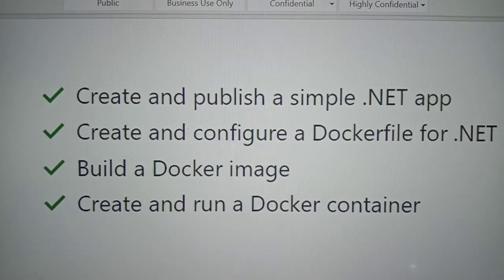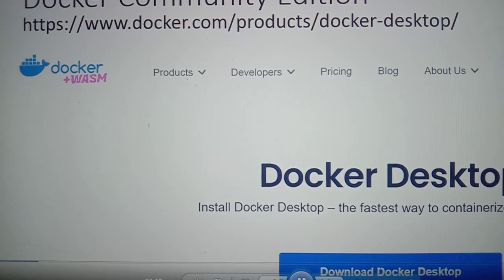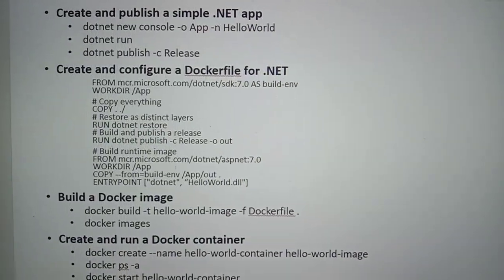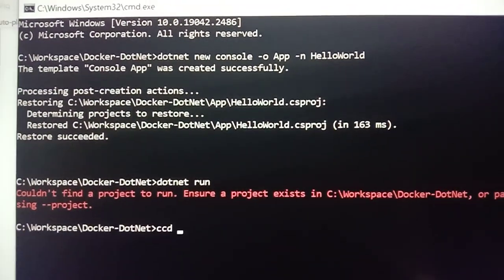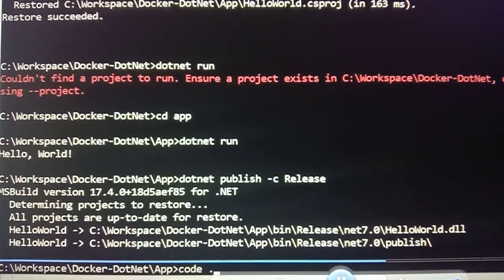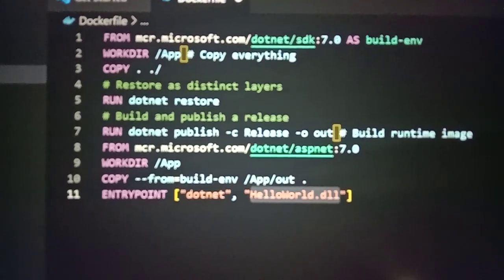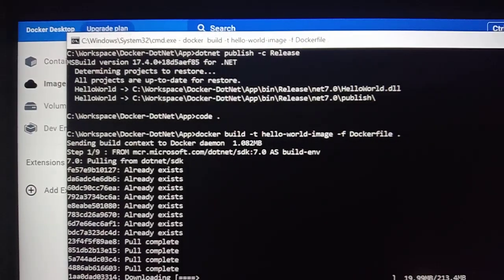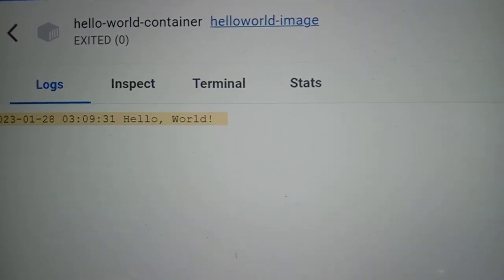Create DotNet Hello world App deploy and run in Windows Docker Container